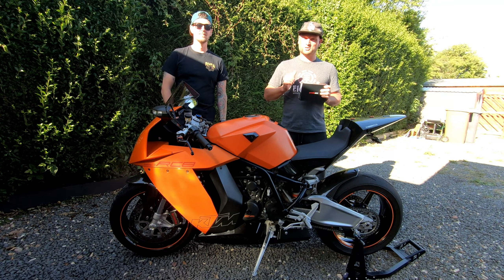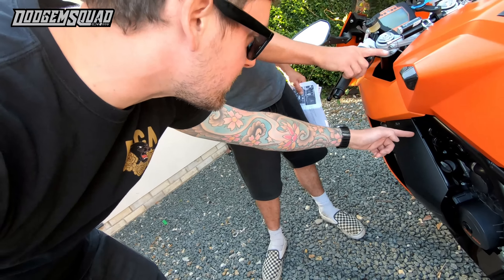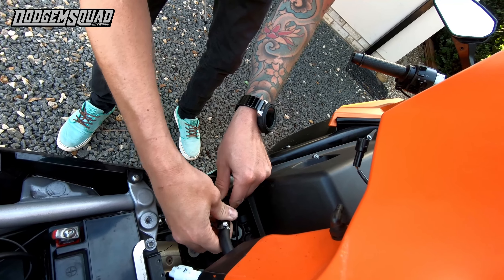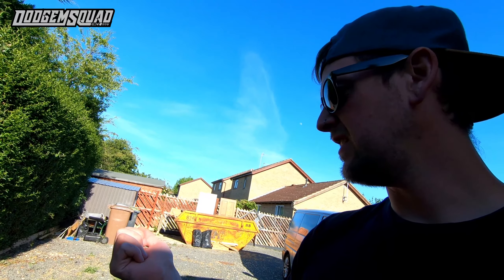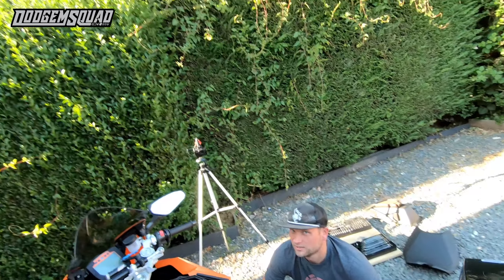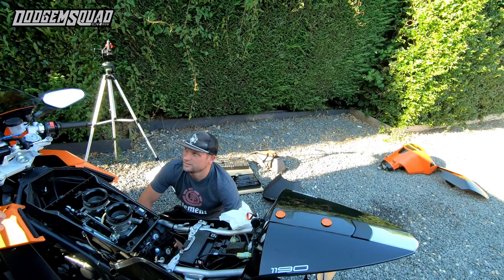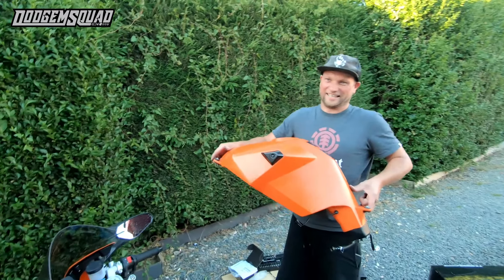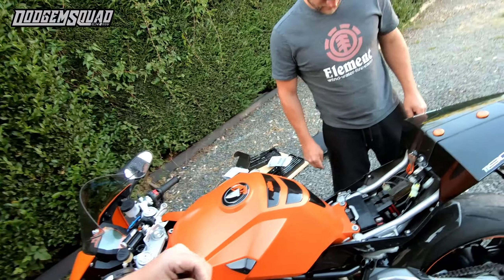The RC8 in bits again | installing a power commander 5!! | fixing the fueling issue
So the rc8 has a reputation for being harsh and jerky on throttle from factory, this can be tuned out with the help of a power commander and a remap on a dyno. So lets get to it!